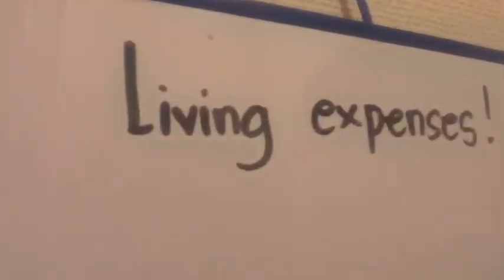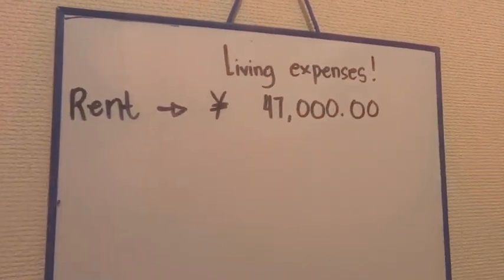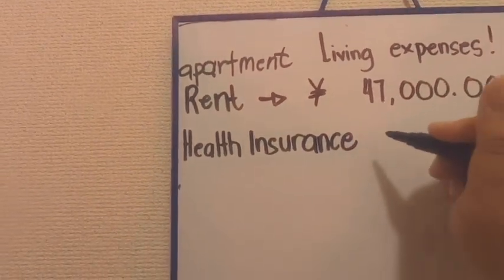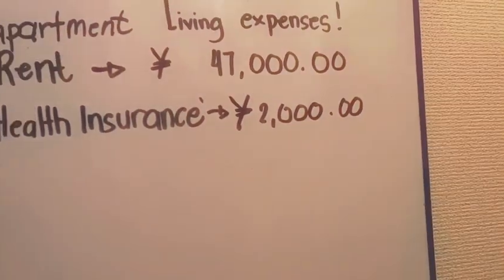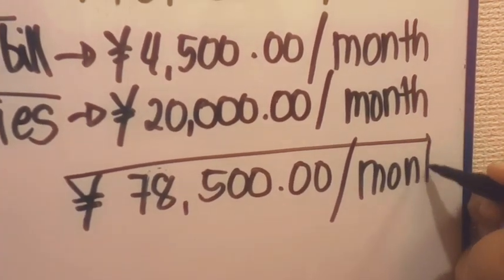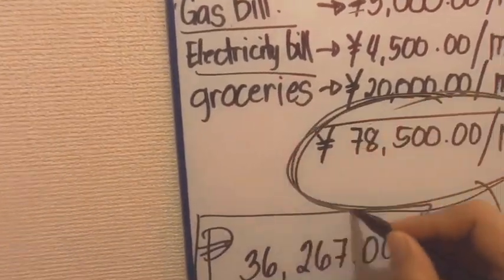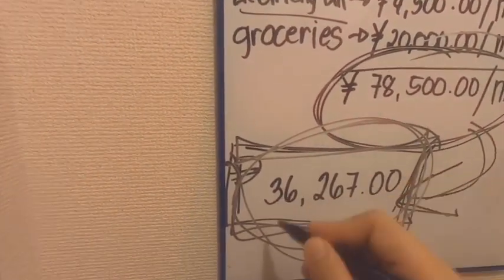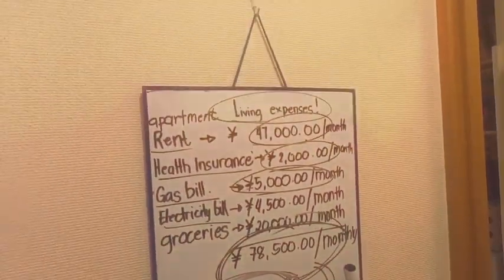Filipino Teacher in Japan: My monthly expenses.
This video is specially made for Filipinos who aspire to become an English Teachers in Japan. I will share with you how much is my monthly expenses living and working here in Japan. (being sometimes frugal) (living in the countryside)